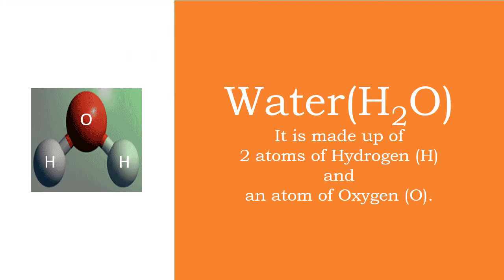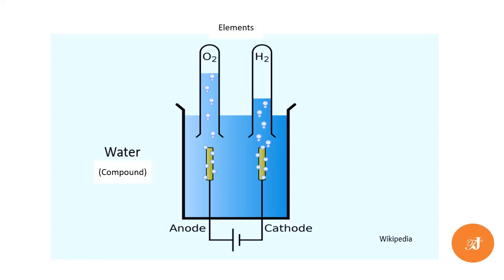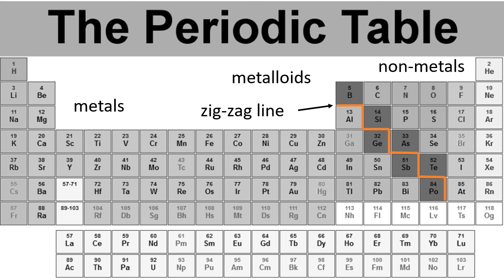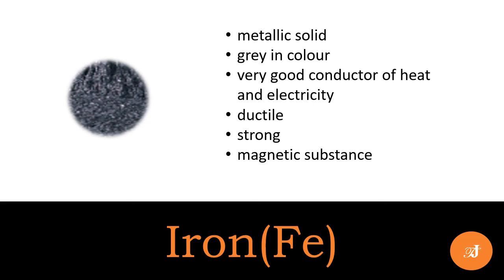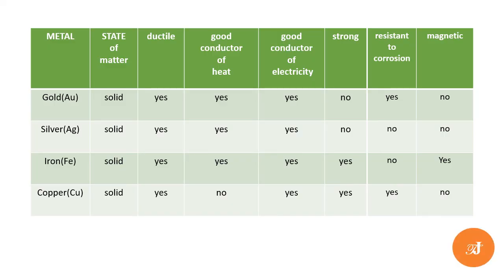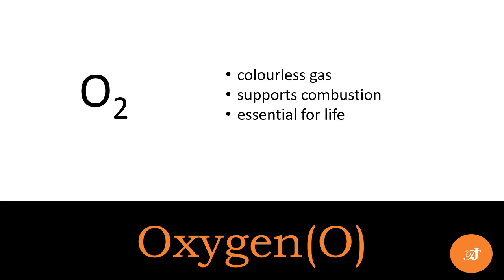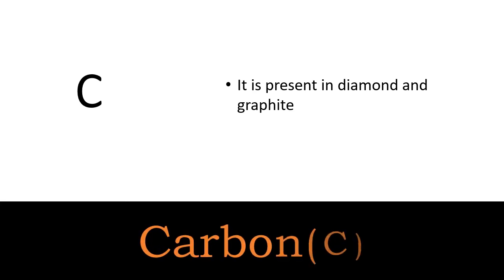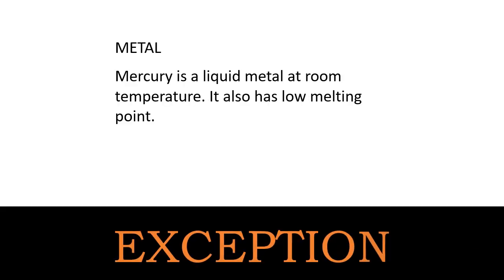Elements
Good morning, good afternoon, good evening. This is Teacher Jeffrey.
We are still under the topic, matter. Our subtopic is about elements. Come and dive in.
This is a substance that we often use to dissolve other substances. We call it water.
Chemists describe water structurally, H2O. As it is made up of two atoms of Hydrogen(H) and an atom of Oxygen(O). Thus, H2O is used as the symbol in expressing water.
The substance water is a matter, Hydrogen is a matter and Oxygen as well. They are all matter. They have volume and mass.
Water is a different substance than Hydrogen or Oxygen.
Water can be broken down into Hydrogen and Oxygen using electrolysis. Electrolysis is a process of using electrical current to breakdown a compound into its constituent elements.
Thus, water is classified as a compound. Hydrogen and Oxygen are classified as elements.
These are the chemical symbols we have discussed just now. H2O for water, is a compound; H for hydrogen is an element and O for Oxygen is also an element. Both Hydrogen and Oxygen are constituents of water. We will take a minute of rest then we will learn how elements are classified.
How are elements classified? Before we answer that question, do you know that scientists have organised all the discovered elements into a table?
This is called the periodic table. Scientists organised elements according to their similar features.
They divide the elements. The zig-zag line in the periodic table divides element on the right as non-metals and on the right side, metals.  The elements on the zig-zag line are called metalloids as they possess both characteristics of metals and non-metals.
Let us talk about the elements of the right side of the zig-zag line, the NON- METALS. Let us consider five non-metals, Oxygen(O2), Hydrogen(H), Sulfur(S) and carbon(C).
Oxygen is a colourless gas, supports combustion and essential for life. I have a question for you to answer. In welding, What substance is mixed to oxygen to produce a very hot flame? Write your answers on the comments below. ACETYLENE is mixed with Oxygen produces a very hot flame when welding.
Hydrogen is a colourless gas, it has the lowest density and it is flammable as it is explosive when mixed with Oxygen.
Sulfur is a non-metallic solid, and it is soluble in water but not in alcohol.
Carbon is an element present in diamond and graphite.
Diamond is a non-metallic solid, non-conductor of electricity, considered the hardest natural substance, and if polished, it becomes a shiny, transparent solid.
Graphite is non-metallic solid, black colour, good conductor of electricity and lightweight.
These are some of the characteristics of non-metal as we have discussed.
Exception to the rule: Graphite is non-metal that is a good conductor of electricity. Mercury is a liquid metal at room temperature. It also has low melting point. Gallium is a metal that is a brittle solid in room temperature. It melts when held in the palm of your hand.
This is our topic for today, elements. This is Teacher Jeffrey. Always remember, a goal without a plan is just a wish!
Credits: Wikipedia Youtube Music Library Barnyard_Surprise